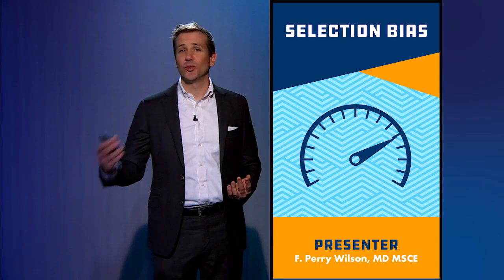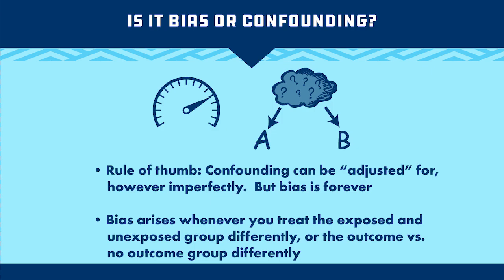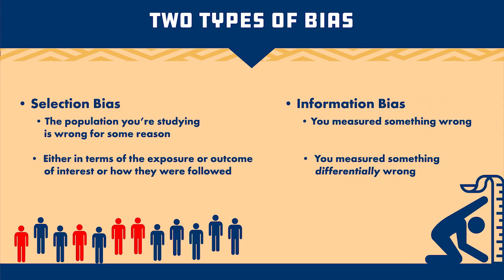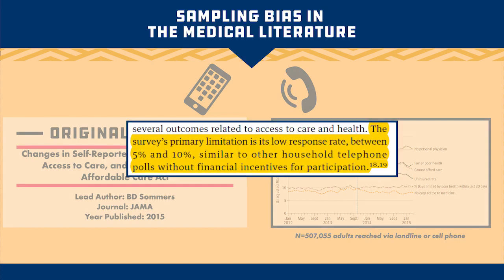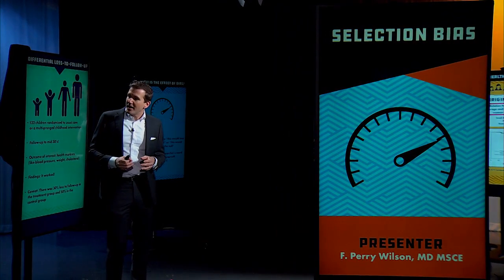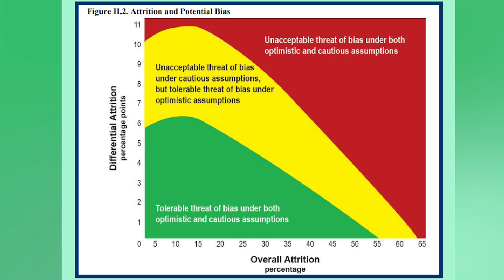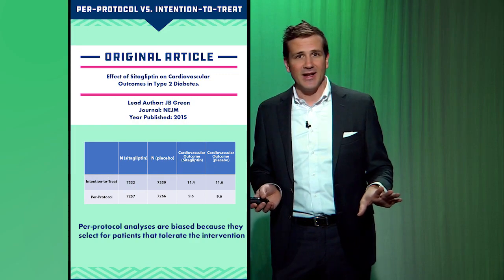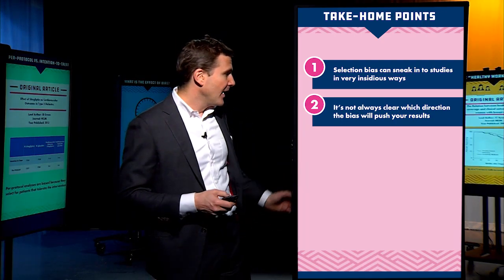Selection Bias | Understanding Medical Research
Selection bias is what happens when the people in a study are no longer the people you actually want to know about, and unlike confounding it cannot be adjusted away. This video covers online polls, low response rates, the healthy worker effect, loss to follow-up, and why intention to treat is the standard for randomized trials.

Chapters:
00:00 Bias in the statistical sense
01:40 Bias versus confounding
02:46 Toward or away from the null
03:51 What selection bias is
04:45 Polls and survey response rates
07:25 The healthy worker effect
08:25 Loss to follow-up
11:52 Per-protocol versus intention to treat
14:47 Take-home points

Learning objectives:
After watching, you'll be able to:
- Distinguish bias from confounding and explain why bias cannot be adjusted away once the data are collected
- Identify selection bias in online polls, low-response surveys, and studies with differential loss to follow-up
- Explain why intention-to-treat analysis, not per-protocol analysis, is the standard for randomized trials